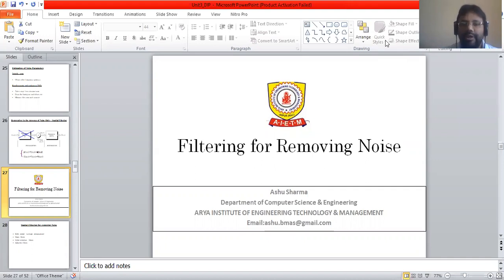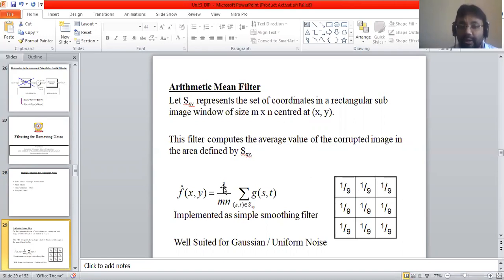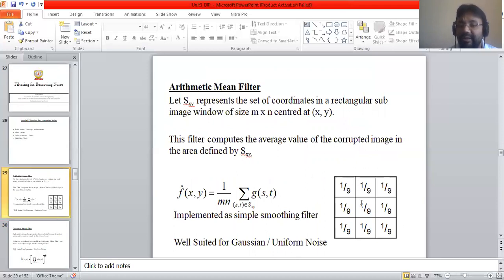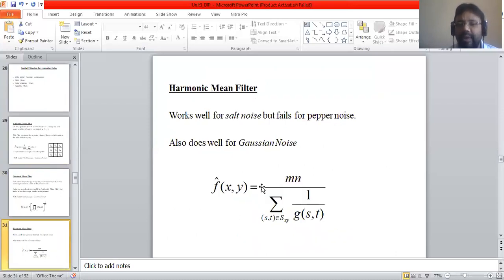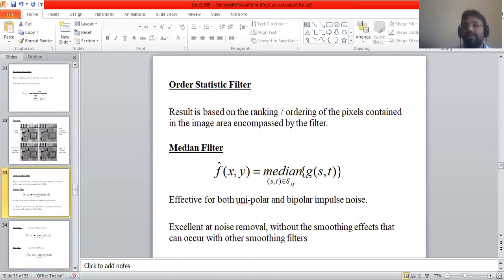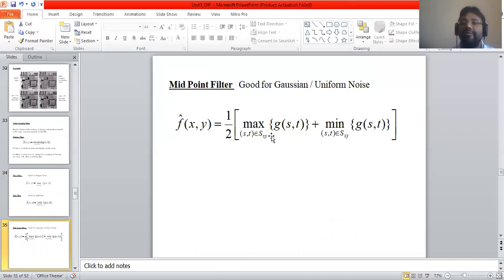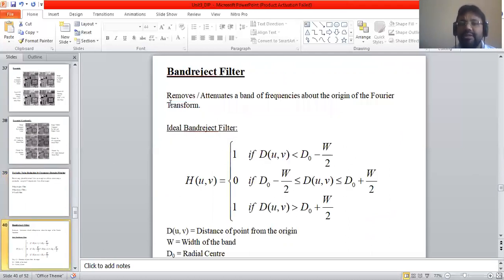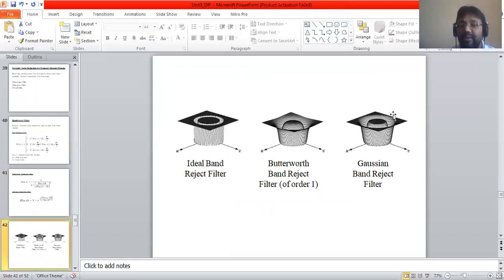Filtering for Removing Noise